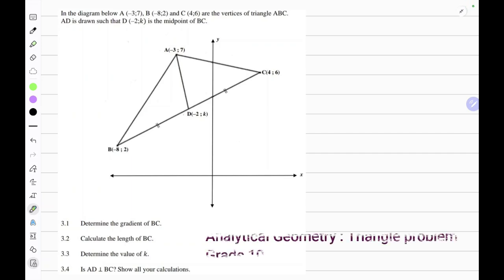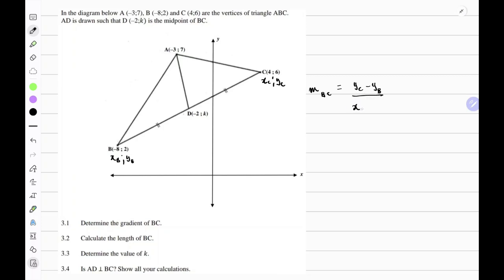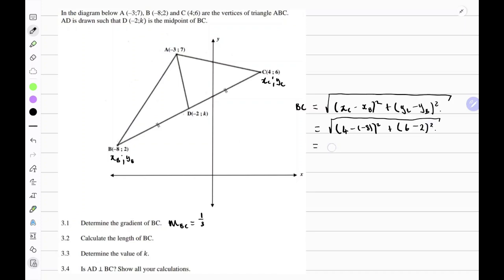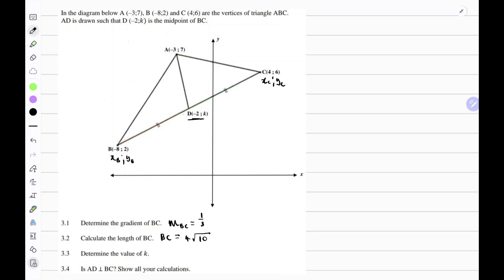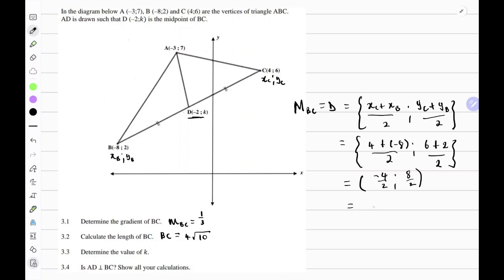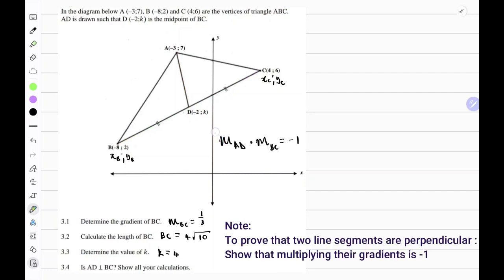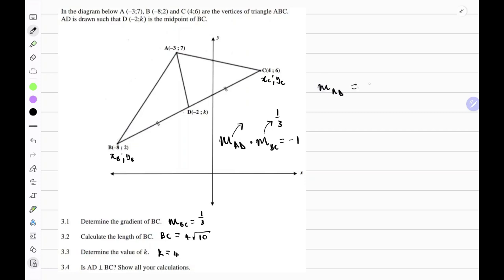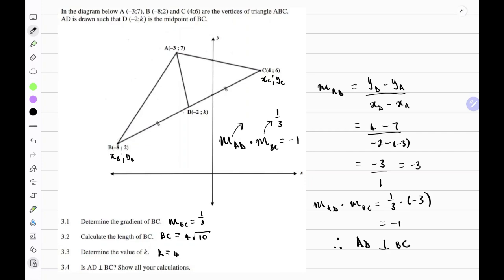Analytical Geometry Triangle Problem | Grade 10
Apply analytical properties to a triangle :
1. Using the distance formula
2. Using the gradient formula
3. Using the midpoint formula
4. Product of gradients for perpendicular lines